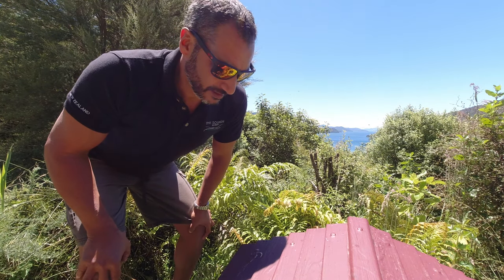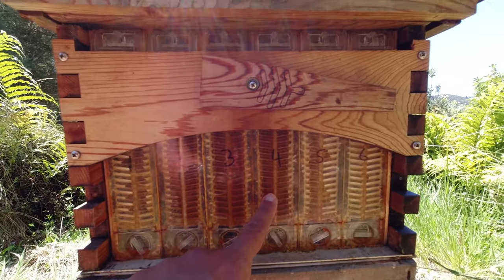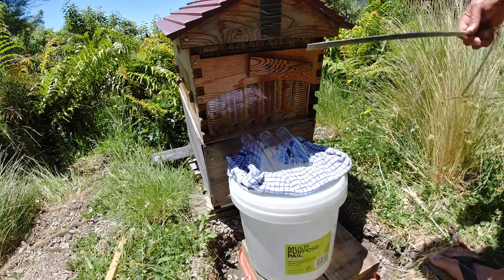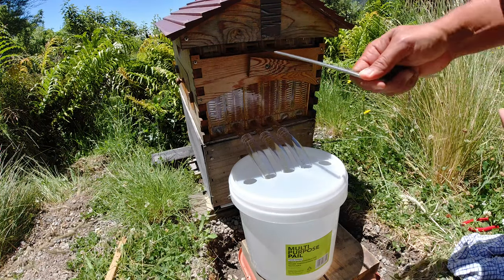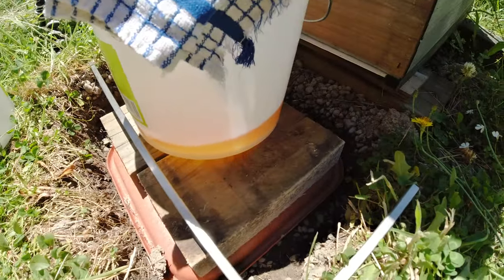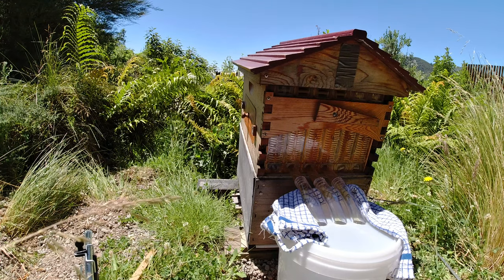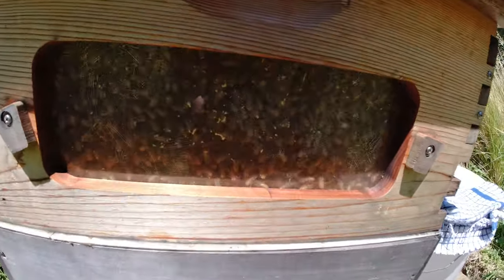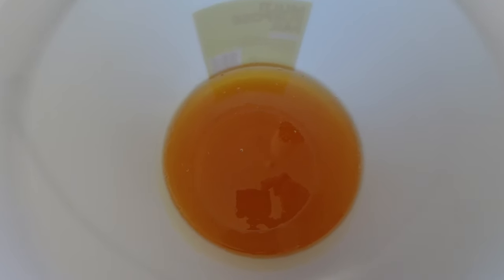Harvesting Honey from my Flowhive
A very early honey harvest from my flowhive to capture some of the early pure new zealand manuka honey.  Filmed on a dji osmo action.

as you'll see the nectar we get from the trees is mainly Manuka. the bees don't actually prefer it either. it clogs up the beehive.